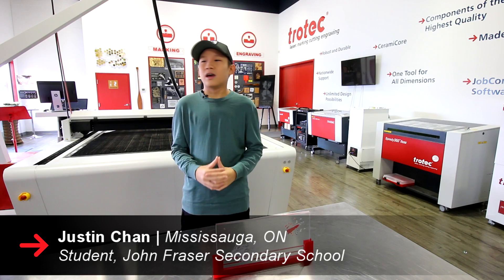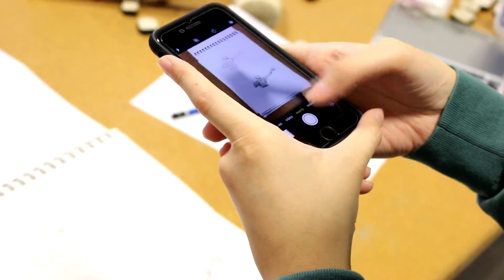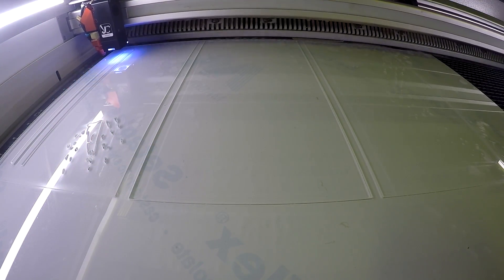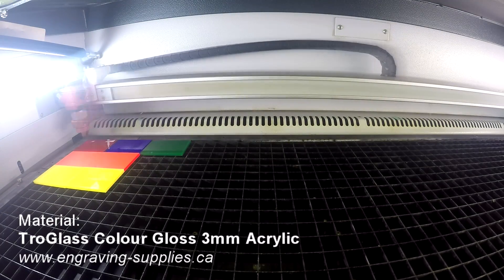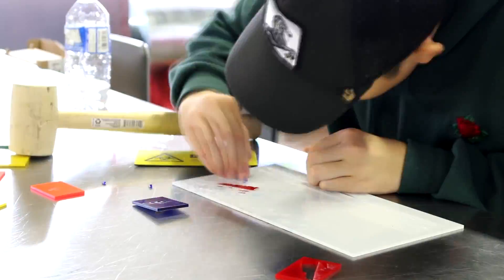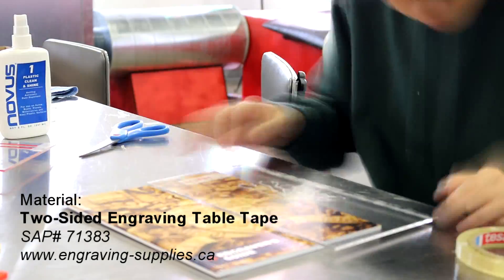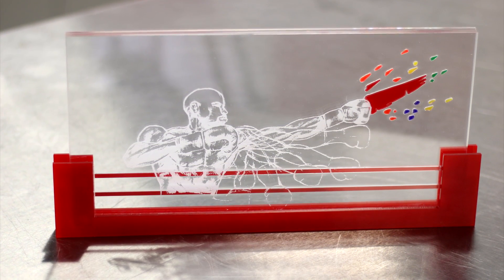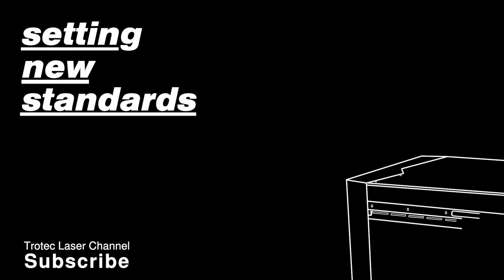Laser Cut School Project | Laser Engraving form Hand Drawing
This week Justin, a co-op student from John Fraser Secondary School in Mississauga, ON will be doing an amazing laser cut acrylic boxing stand using the Trotec Speedy 360 laser cutting machine.

He first created a hand-drawing of his design, took a picture of it with his cell phone, then converted it into the design software. He then converted the file to photo-optimized and engraved.

Separately, he laser cut and contoured TroGlass Colour Gloss material and then inlaid it into the clear acrylic. Watch the entire video to see how he did it.